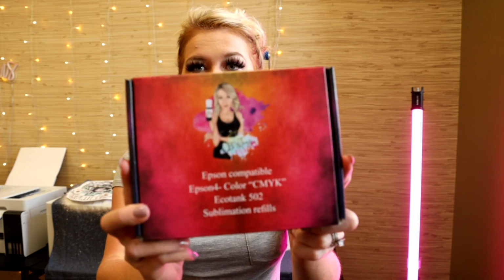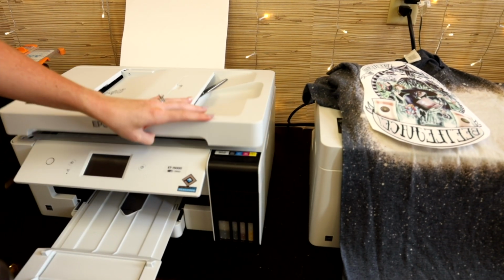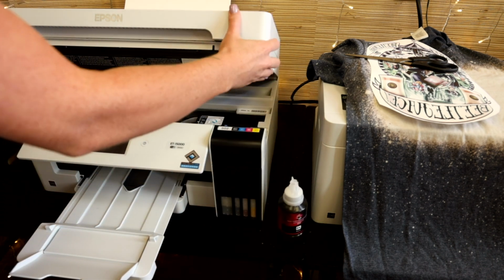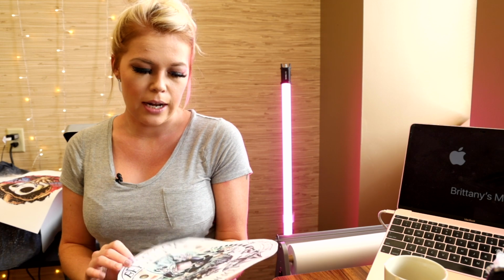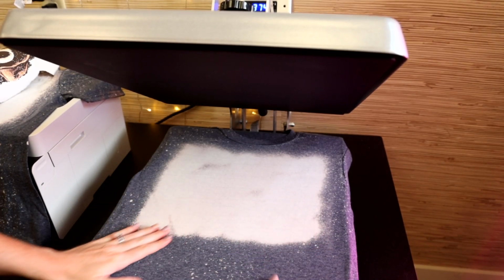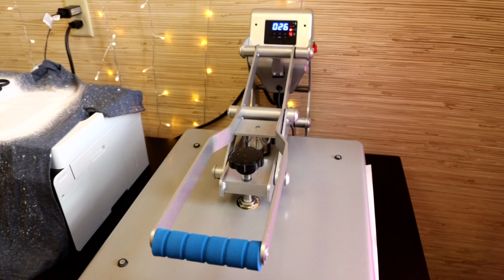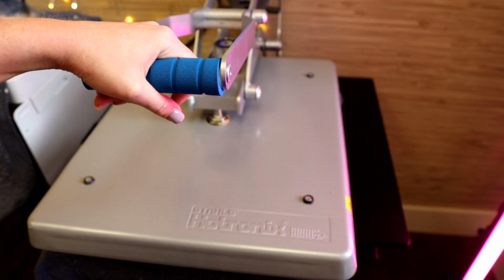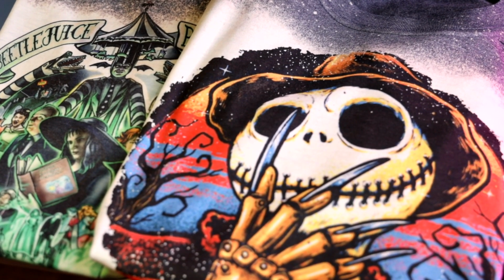Favorite Sublimation Ink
I am so excited about having my own ink line! This ink line is specifically made for Epson printers but if you have a workforce with the refillable cartridges you can syringe the ink in that way!

Here is the link to my FREE 30 Day Plan to help you start (or grow) your sublimation business